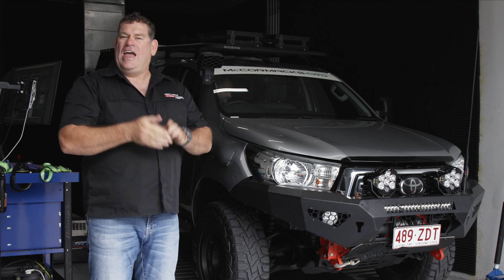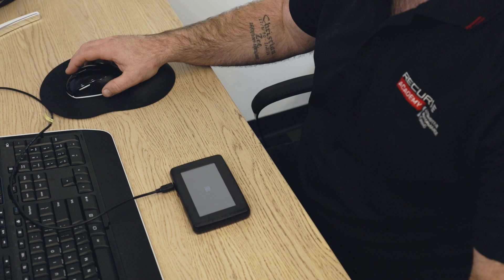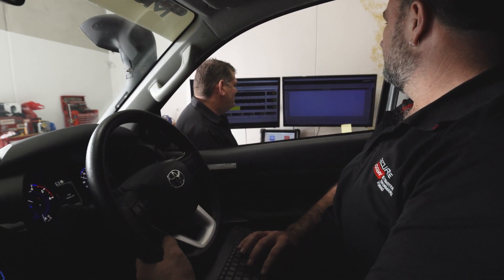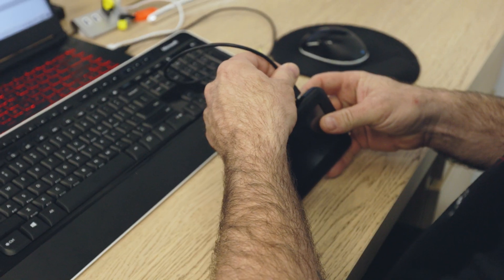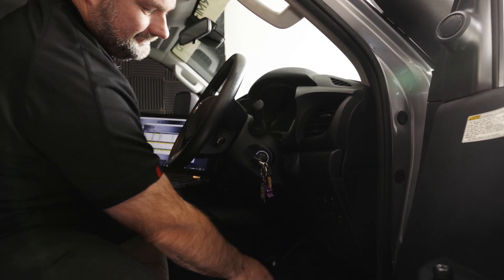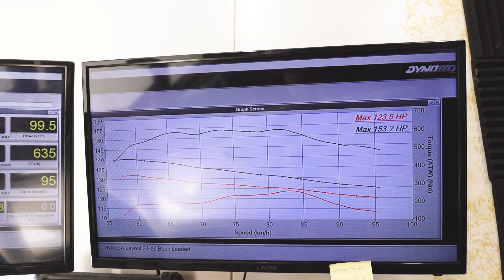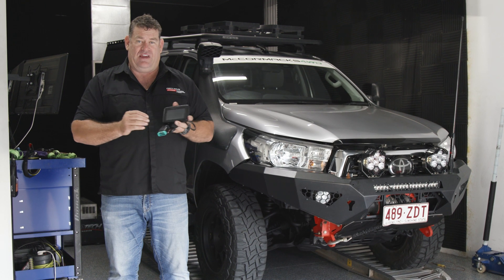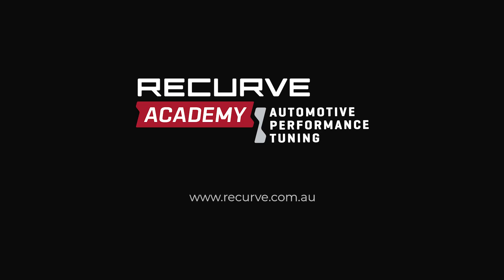Diesel tuning explained - Recurve unit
Ever wanted to know the ins and outs of diesel tuning? Gleno and the team at Zuce run you through the Recurve in this quick little tech video